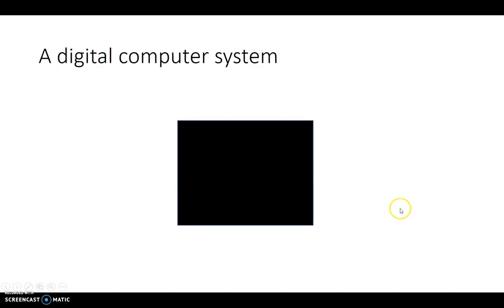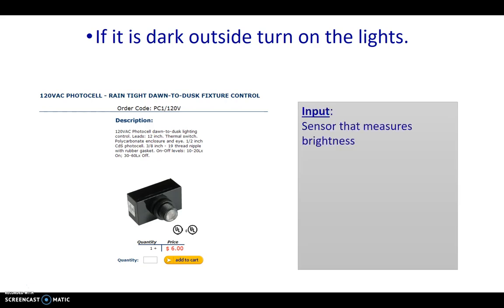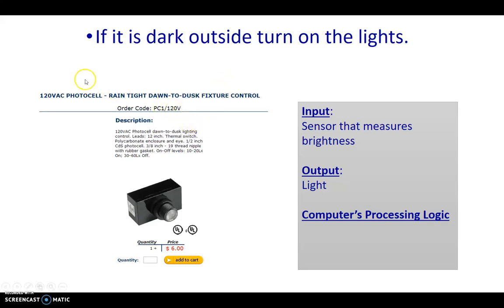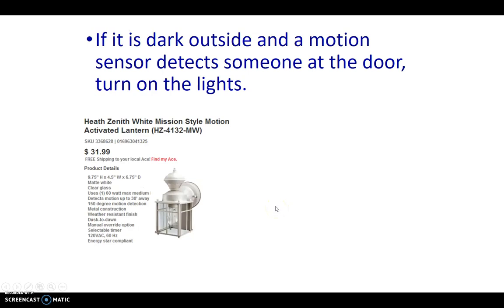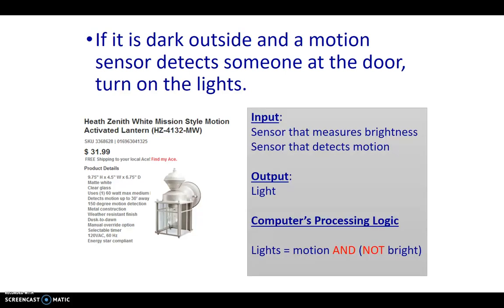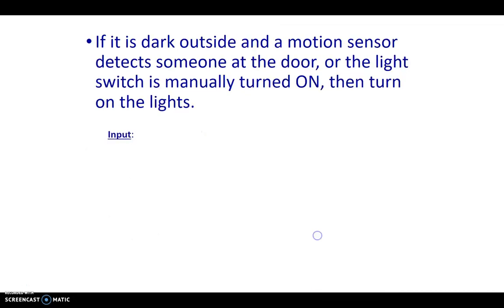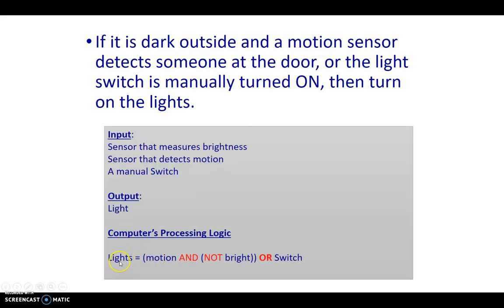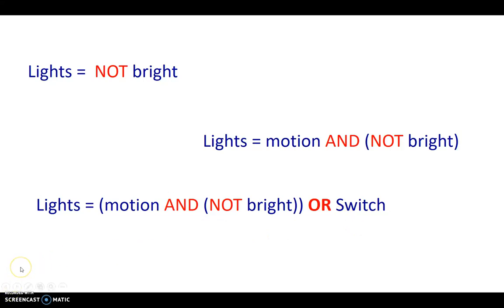Digital Logic - Simple Computing System Example (2 of 2)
Part 2 of Introduction to Digital Computing System and the Processing Logic.